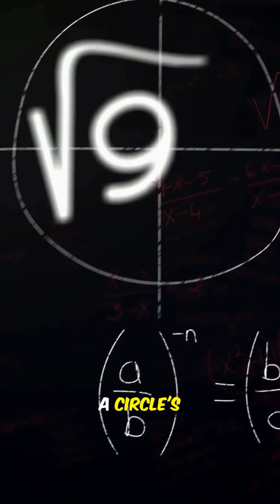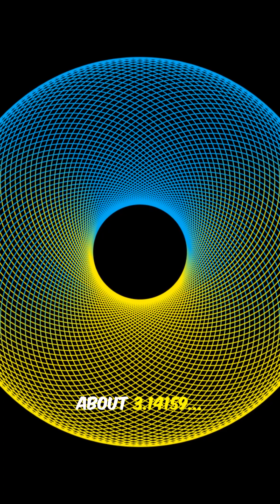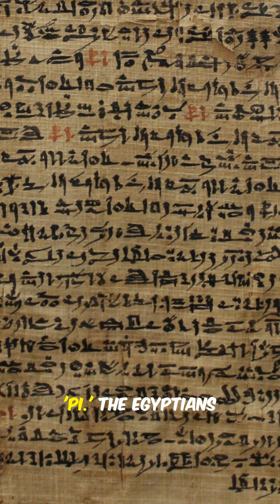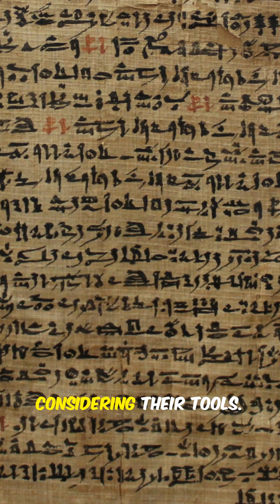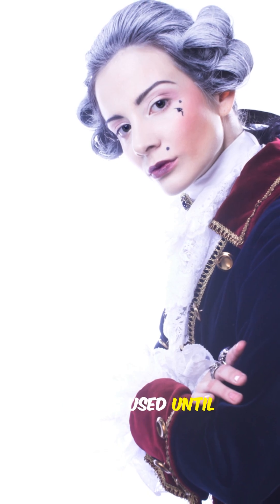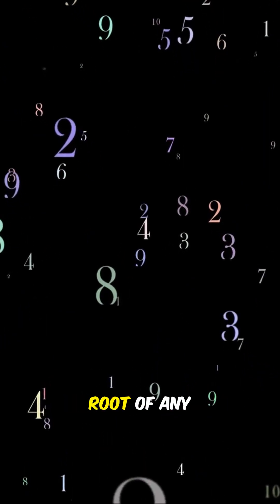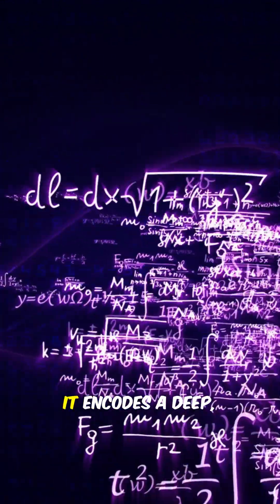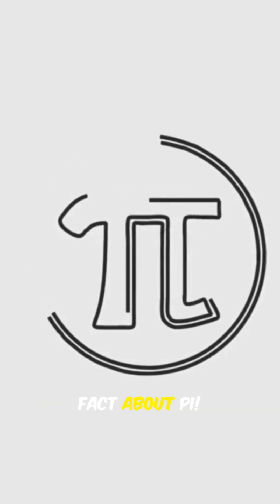You'll Never Guess where Pi (π) Came From!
Ever wondered where π (pi) came from? This fast, 60‑second Short traces pi from ancient Egyptian and Babylonian approximations to Archimedes’ polygon method, then to the π symbol and its shocking properties — irrational and transcendental. Perfect for math‑curious teens who love quick math history, geometry, and surprising facts that show why 3.14159… matters in science, engineering, and stats. Watch to learn how mathematicians “squeezed” pi tighter and why it appears everywhere.